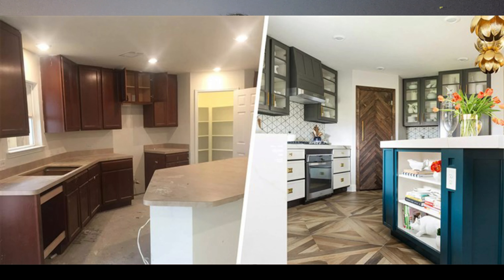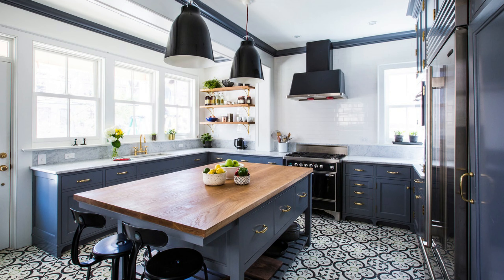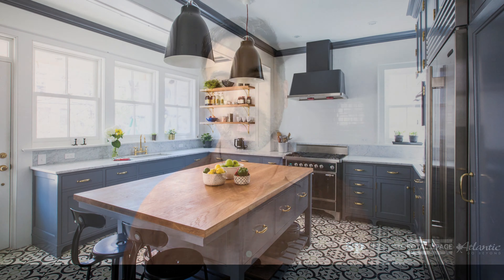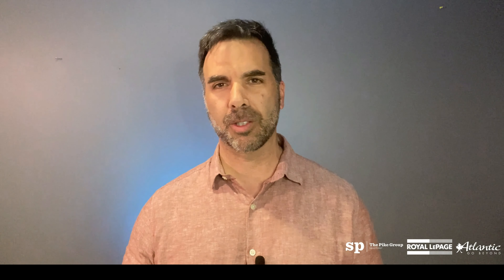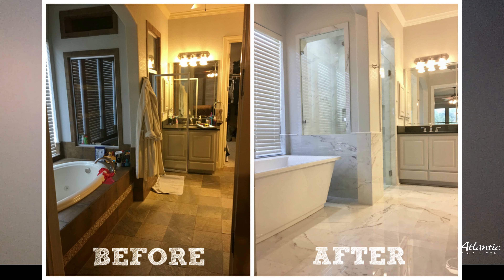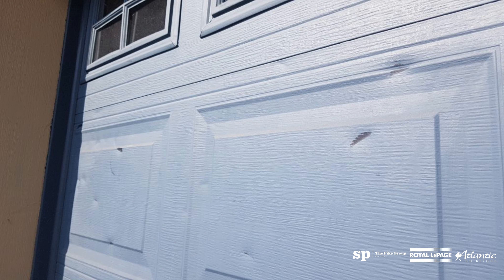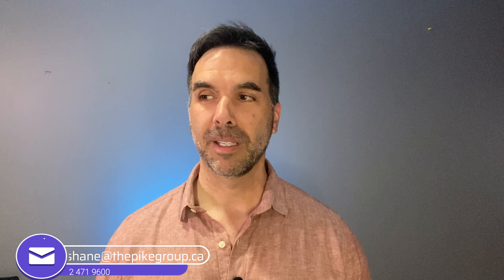Home Renovations with a high return of investment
Not all home renovations will yield a high return of investment. Unless it's for your own style and enjoyment here are a few things you should consider if your thinking of selling your home.